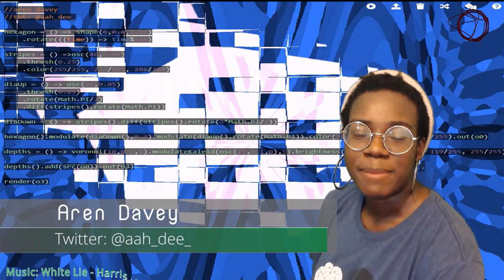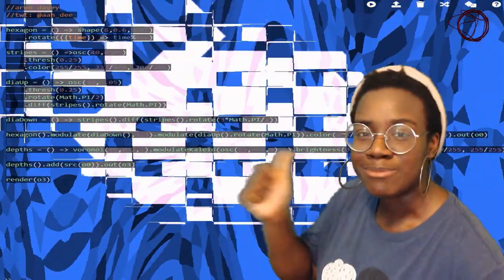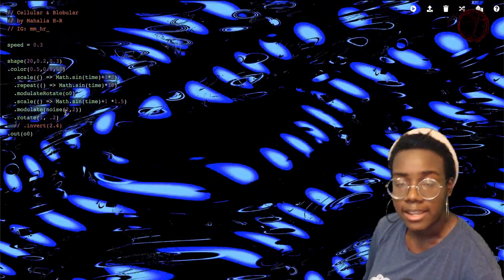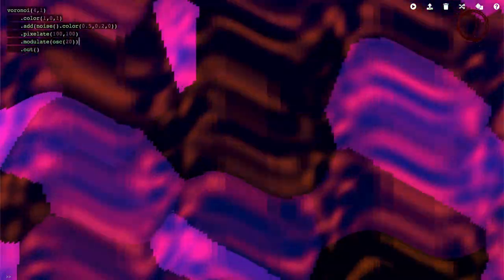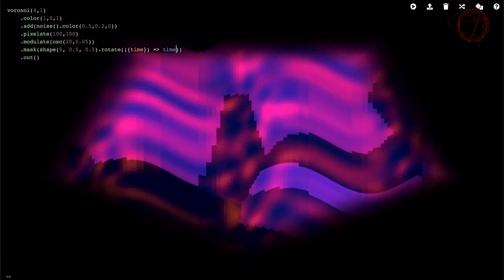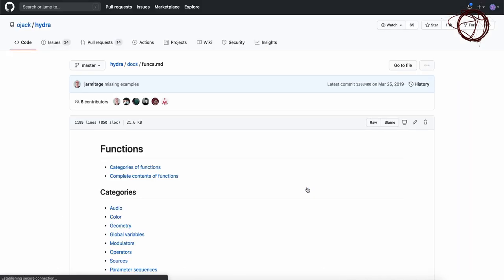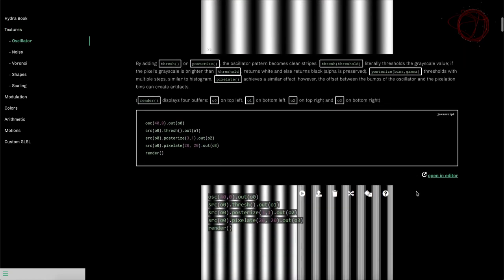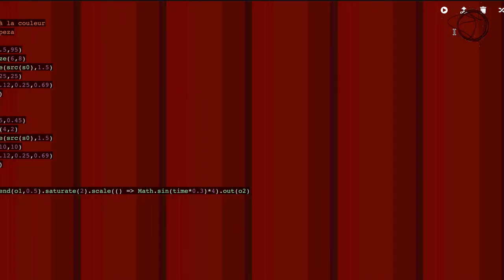COSA Connectors: Aren Davey presents Hydra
COSA Connectors is a new series of videos premiering at Ars Electronica Festival 2020 exploring and showcasing the many free/Libre open source tools (FLOSS) used by artists and other creatives. Each 2-3 minute video takes a quick look at a tool, sharing what it can do and talking about who might find it useful. The particular tools are curated and toured by an energetic group of people (Connectors) working in the digital field and will span many different practices.

In this episode, Aren Davey tours Hydra, a web based platform for live-coding visuals.